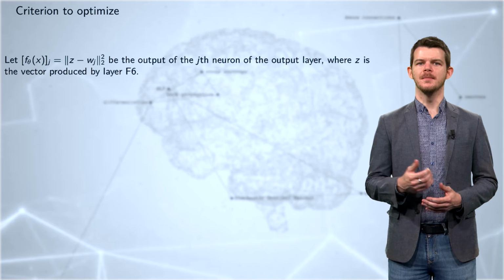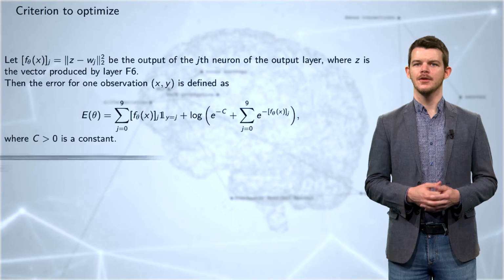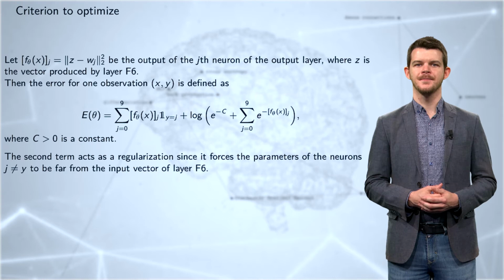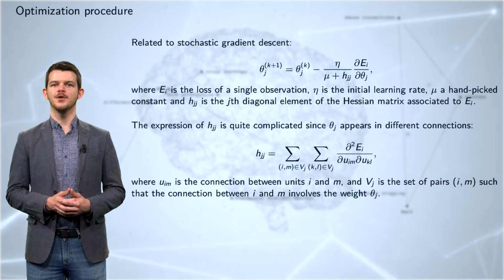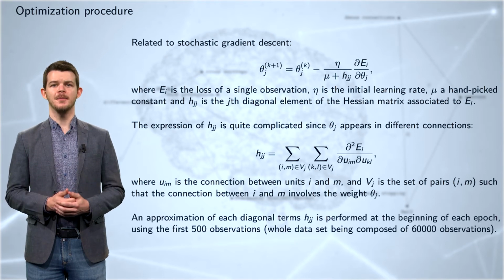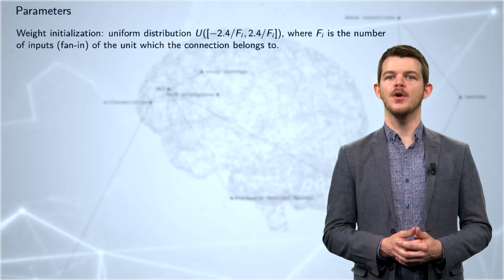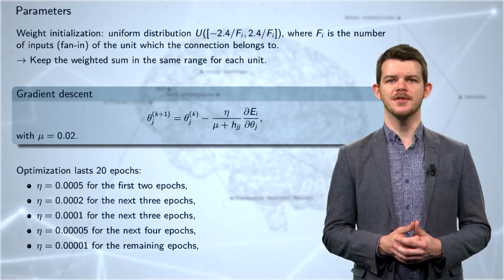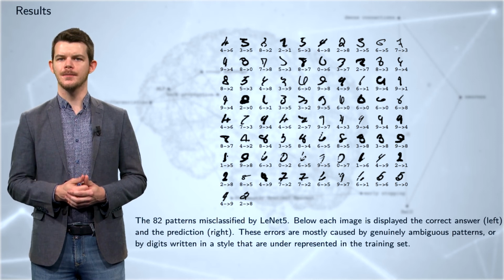Convolutional Neural Networks - 3.8 The first CNN - LeNet